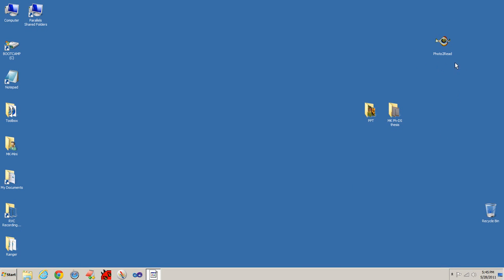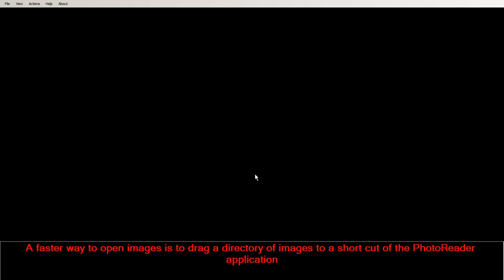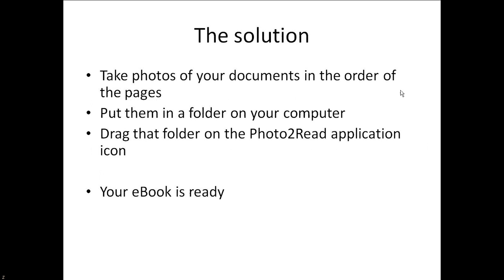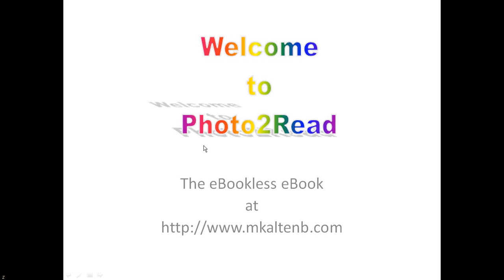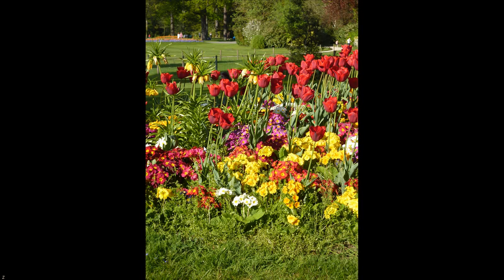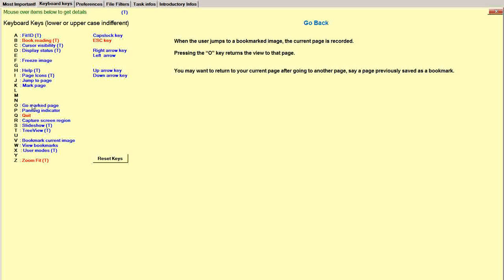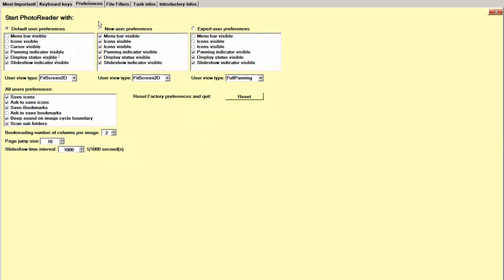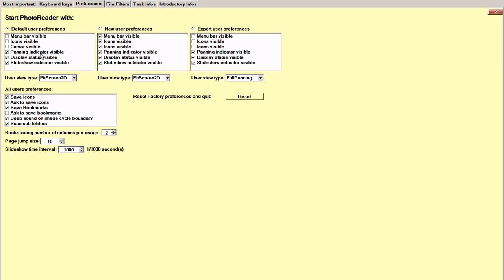Photo2Read (Part 1).wmv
This is a tutorial on the Photo2Read software. The aim of Photo2Read is to minimize the time and effort needed to get a usable eBook out of your photos of a document. NO waste if TIME, NO need for pumping hard on the mouse to see details, MINIMAL work for indexing, EASY bookmarks, Fast flipping pages forward and backwards, etc.